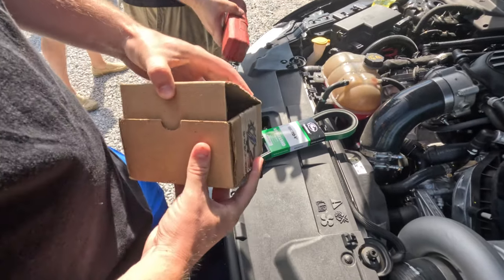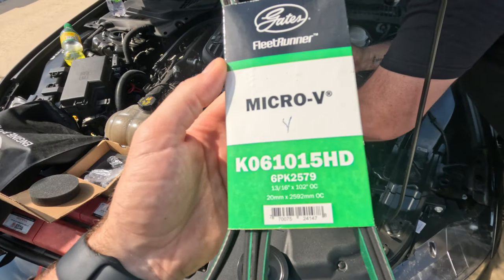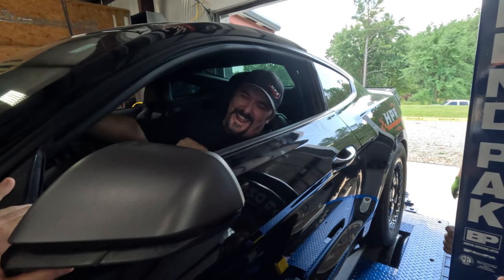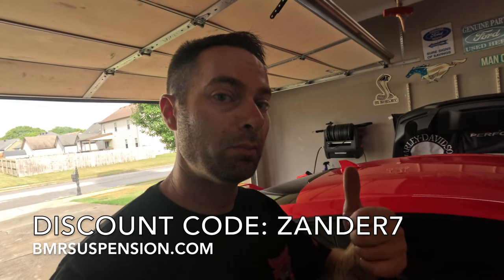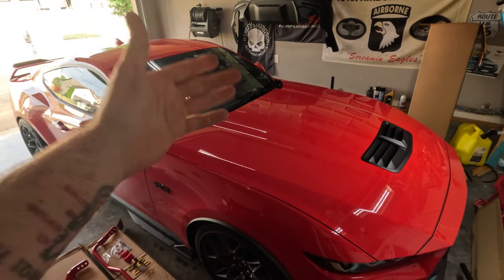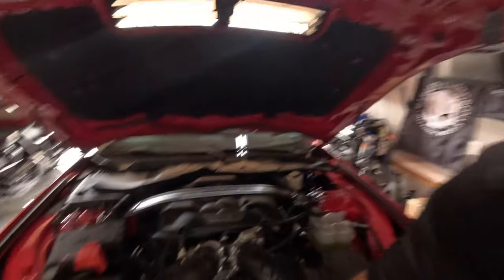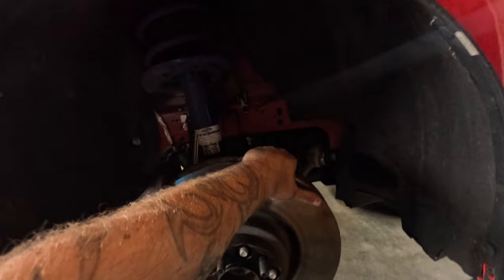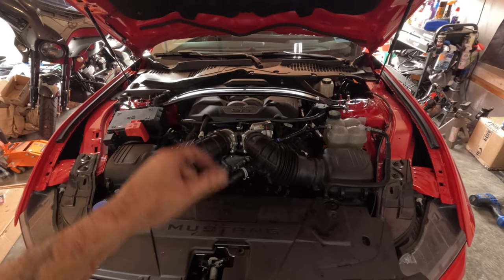2024+ MUSTANG BMR ADJUSTABLE SWAY BARS *THESE THINGS FEEL INSANE 🔥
In this video we head to Ford Take Over 2024 and have a blast at the Dyno day and then return home for another install. I installed some adjustable BMR Sway Bars on my 2024 Ford Mustang GT s650 and wow!!! These things are incredible. They also fit the s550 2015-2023 Mustang!

SAVE MONEY ON PARTS:
MY VEHICLES:
2022 HARLEY DAVIDSON STREET GLIDE ST
2024 FORD MUSTANG GT
2022 FORD F-150 XLT FX4